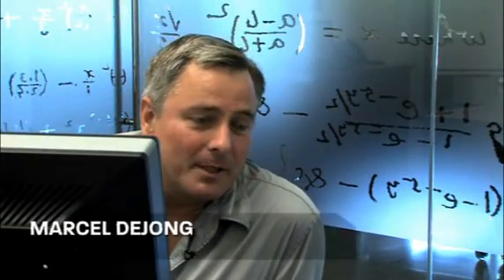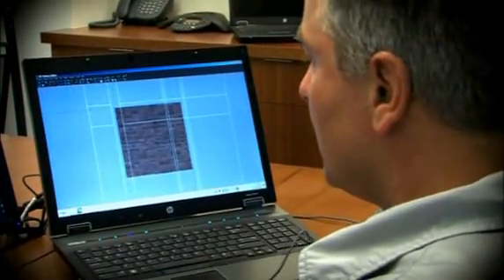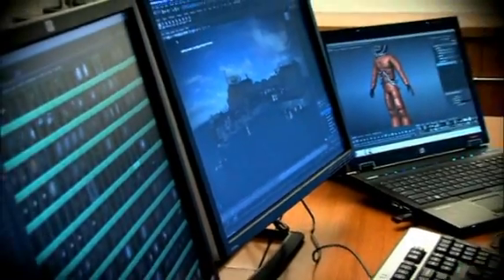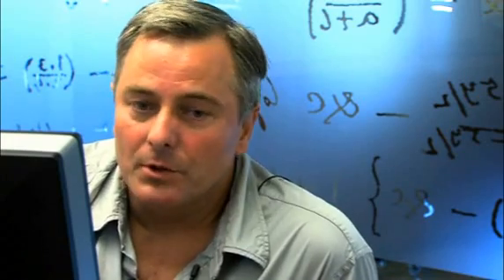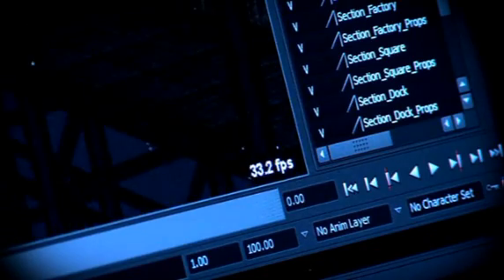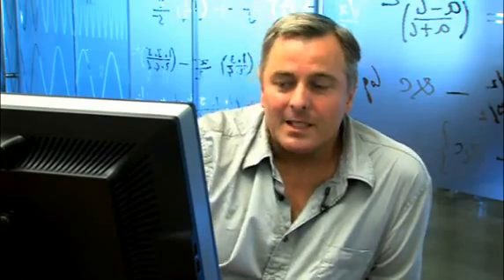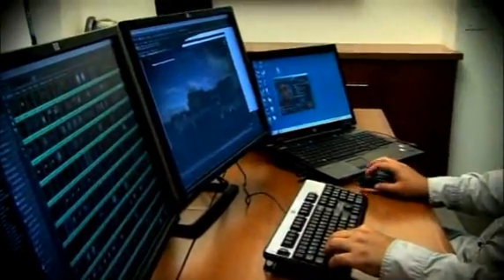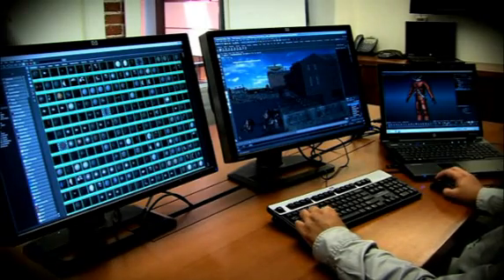AMD Eyefinity workflows for Maya and Mudbox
Autodesk's Marcel deJong shows Maya and Mudbox workflows for AMD Eyefinity multi-monitor technology.